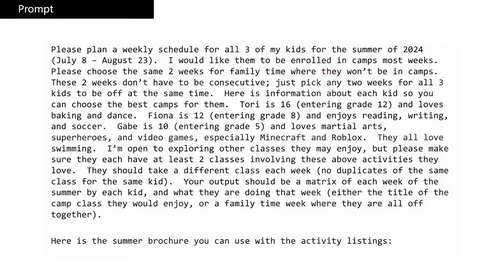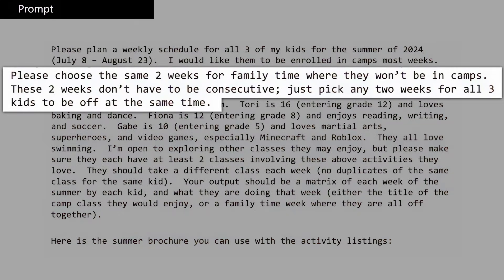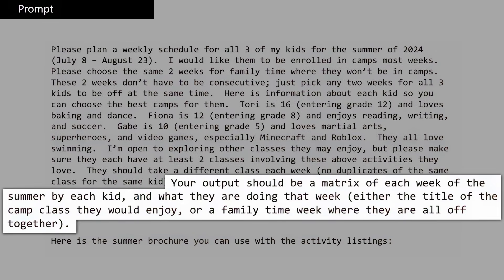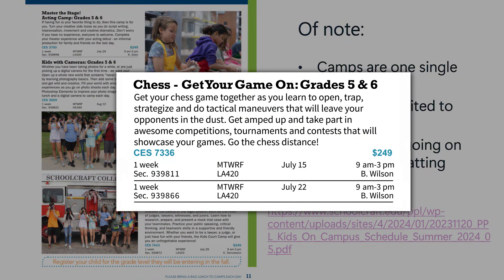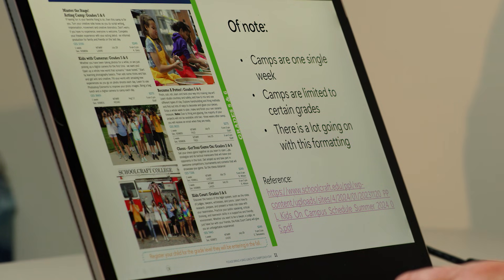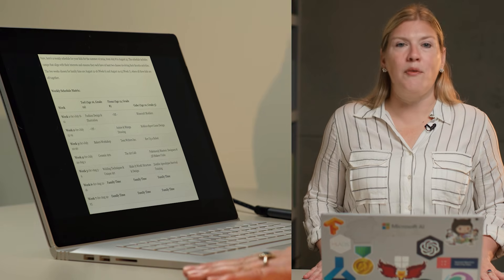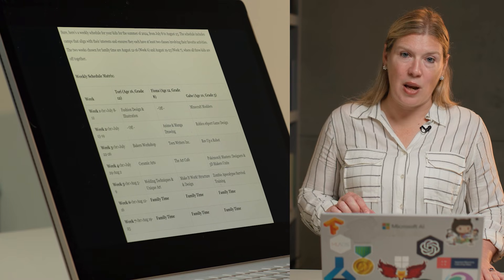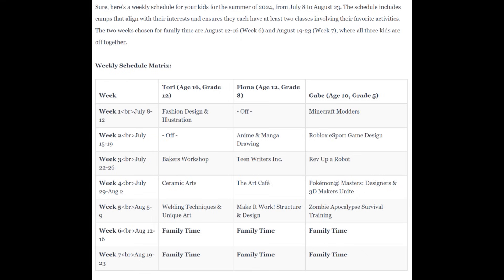Azure Open AI Service - o1 Scheduling Demo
Demo of OpenAI o1 Series Model on Azure OpenAI Service. In this video, Jennifer Marsman explores a real-world use case for the o1 model's reasoning capabilities.